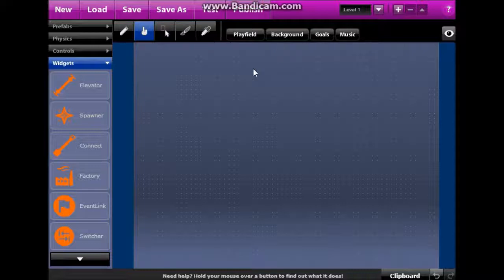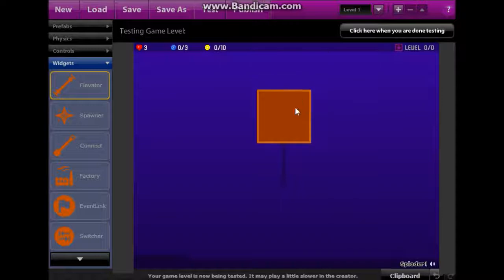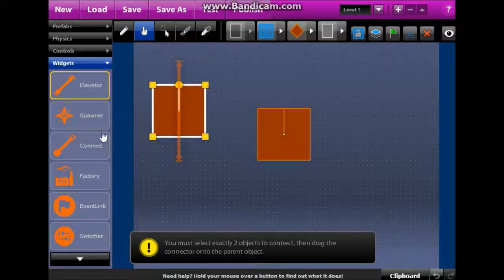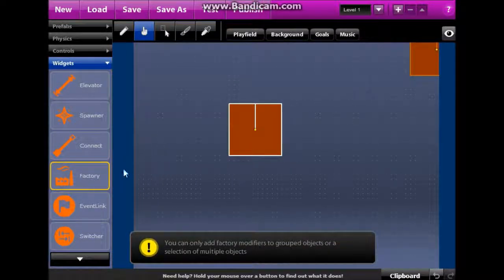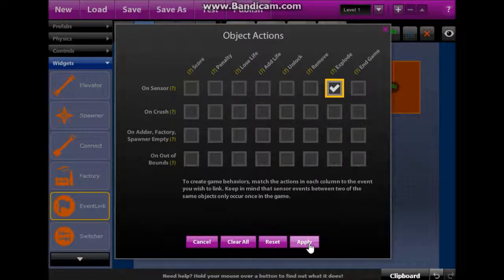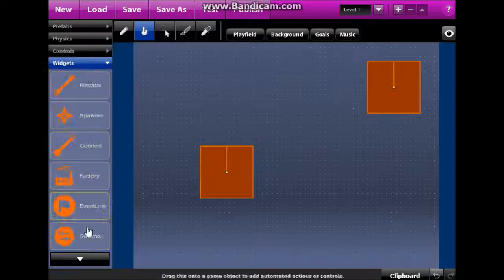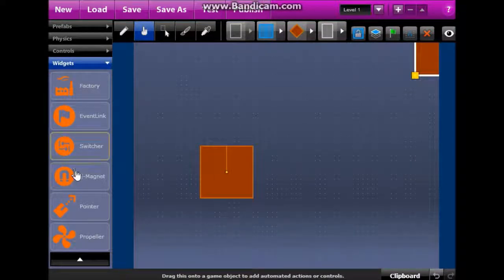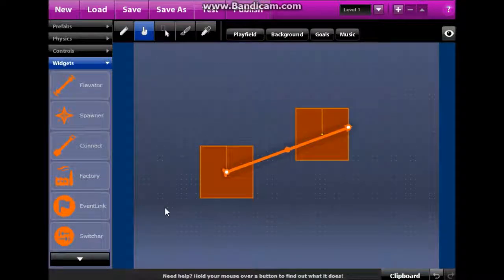Sploder Physics Creator: Widgets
These tutorials are aimed to teach new users to the basics of Sploder's Physics Game Creator. This episode looks at some widgets.

Mondays: GMOD Prop Hunt
Tuesdays: Custom Zombies
Wednesdays: GMOD Hide N Seek
Thursdays: Sploder Tutorials (Sploder Game Reviews)
Fridays: Fact Friday
Saturdays: Five Nights at Freddy's Gameplay
Sundays: Sploder Game Reviews (Also Random Videos*)